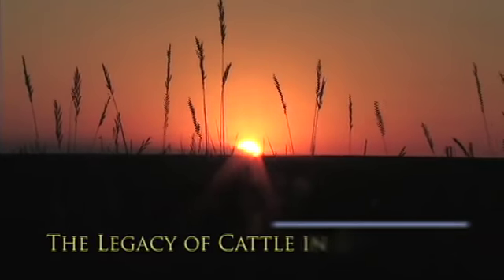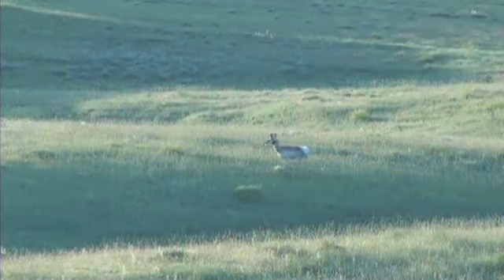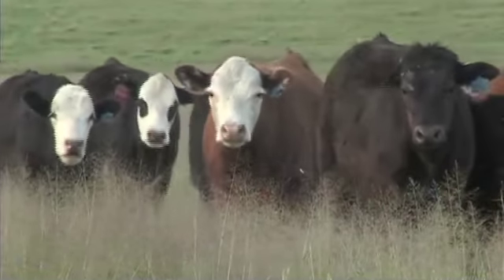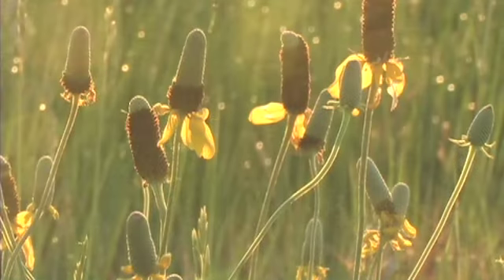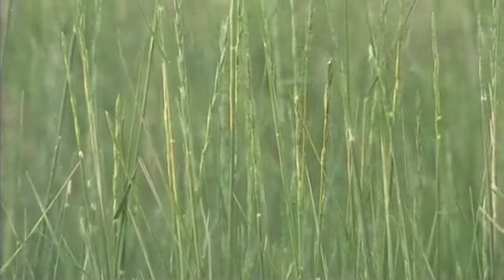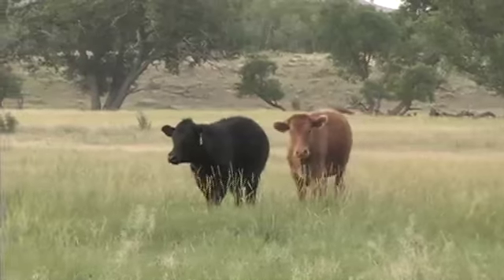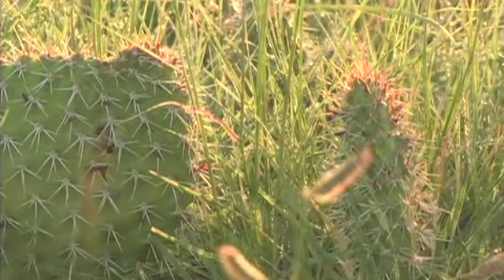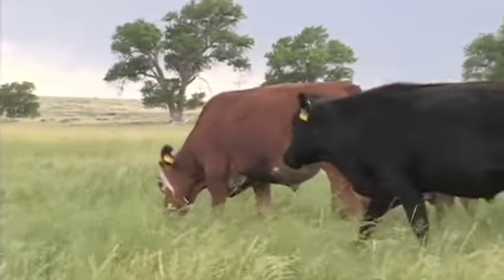The Legacy of Cattle in Colorado: Renee Rondeau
Ecologist Renee Rondeau talks about the importance of ranching to maintaining healthy ecosystems across Colorado.